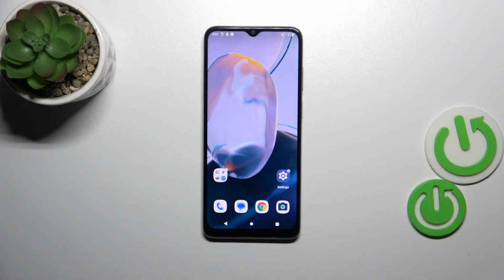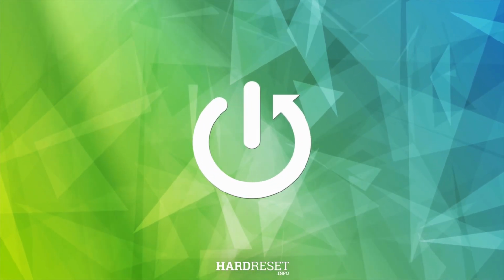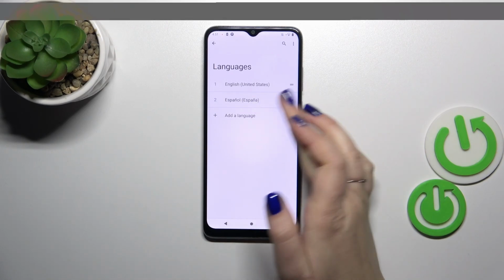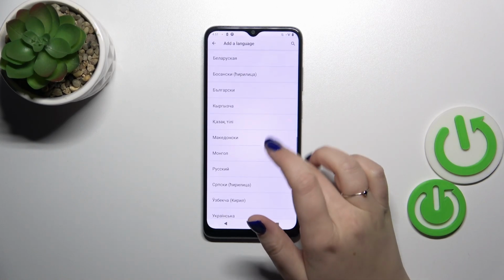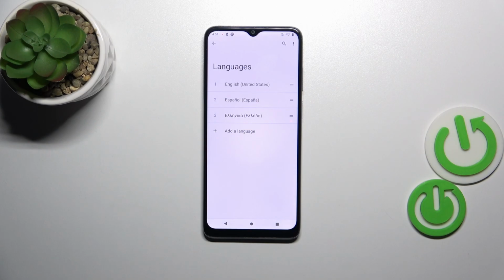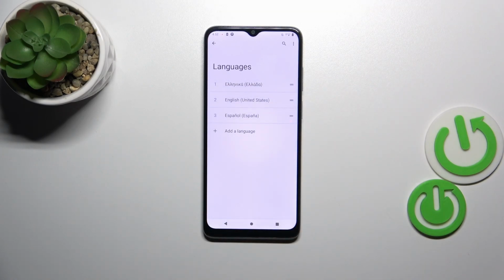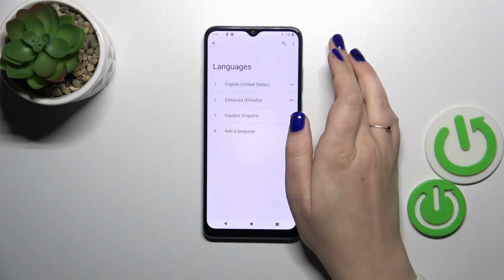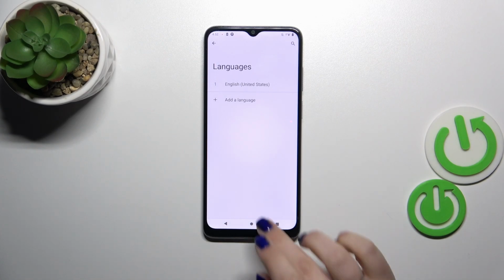How to Manage Interface Display Language on MOTOROLA Moto E22i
Unlock language diversity on your MOTOROLA Moto E22i with this tutorial on changing the system display language. Learn the easy steps to customize the language settings and navigate your device in the language of your choice. Watch now and discover how to tailor your Moto E22i to your preferred language with this quick and essential guide.

How to change the system language on MOTOROLA Moto E22i? How to edit the system display language on MOTOROLA Moto E22i? How to set an alternative system language on MOTOROLA Moto E22i?